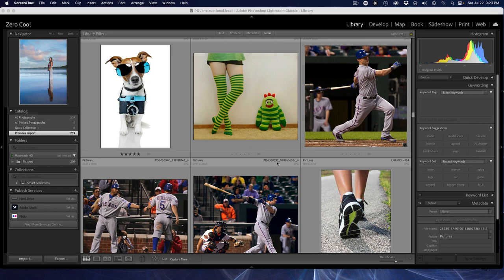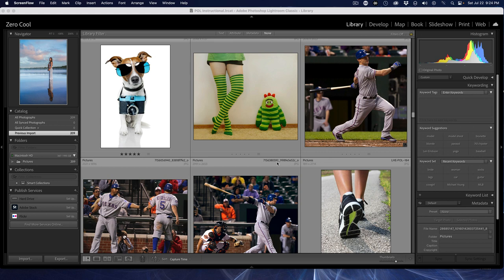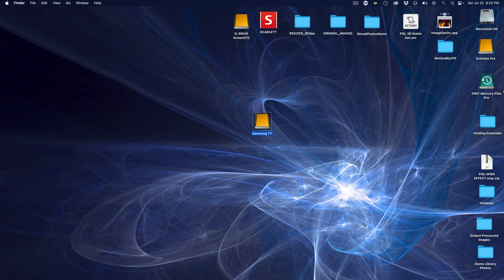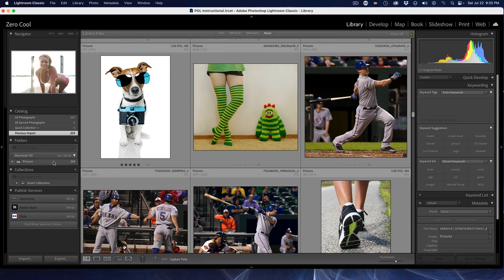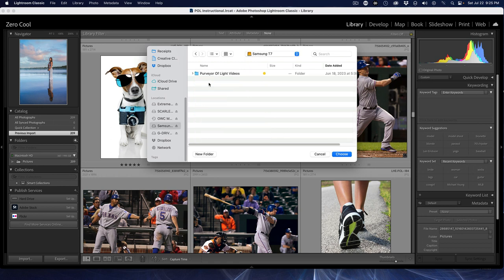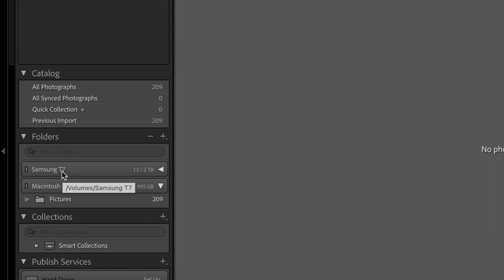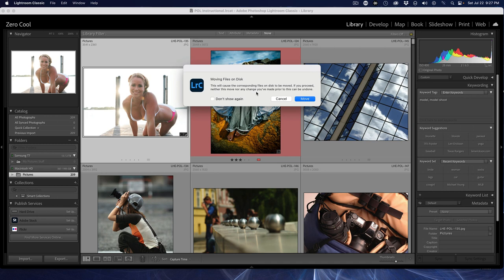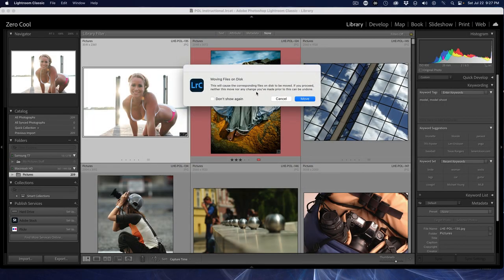3 Easy Steps to Migrate Your Lightroom Photos to External Hard Drive